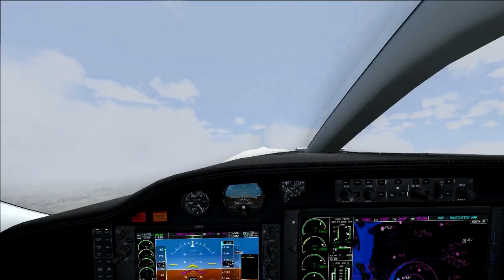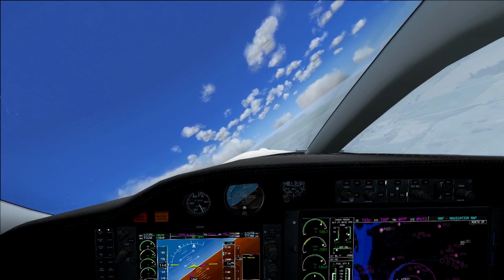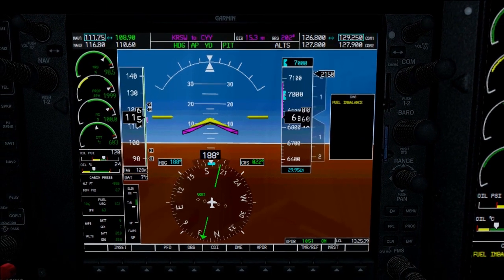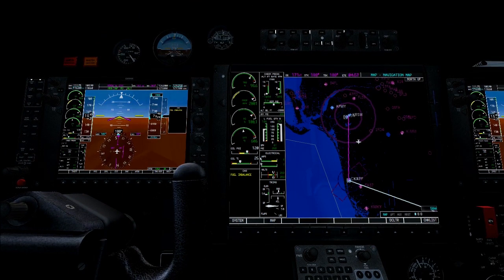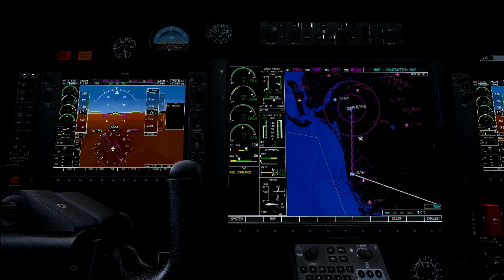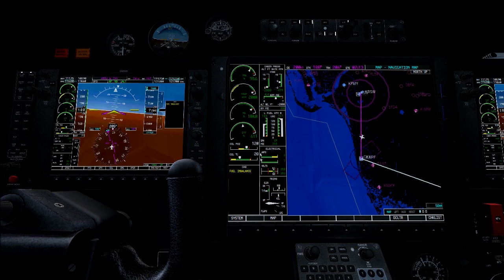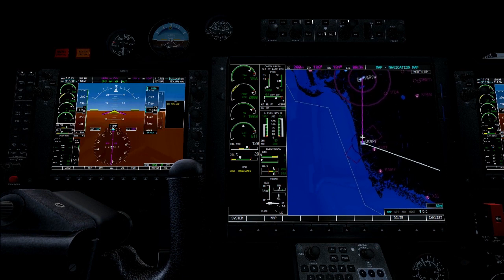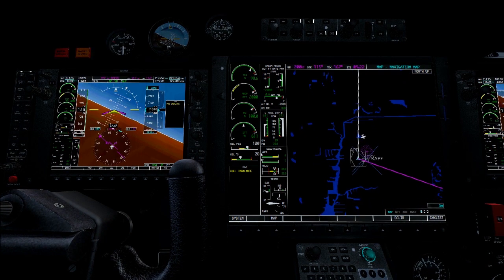Pilot Uni IR 05 - Auto pilot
Managing workload in aviation is very important for safety. The auto pilot allows us to delegate the physical work of flying so that we have more capacity available for decision making. We look at when and how to engage the auto pilot as well as how to operate it under a couple of different modes.

This course is to be used by the serious student pilot to learn the basic procedures in a real cockpit. It is suggested that before you start this course you familiarize yourself with checklists, instruments and preferably getting a few lessons in a real airplane.